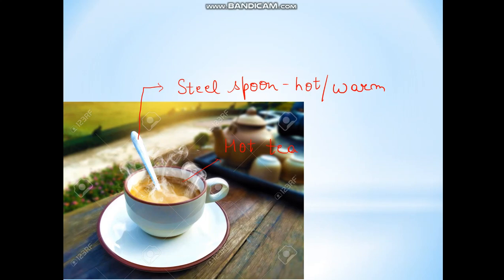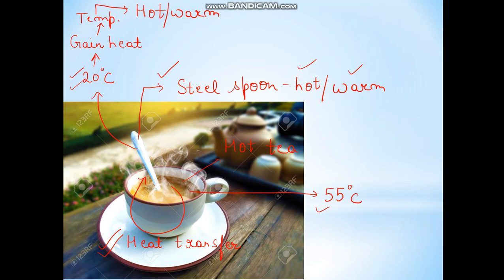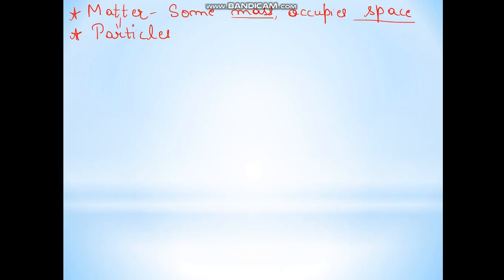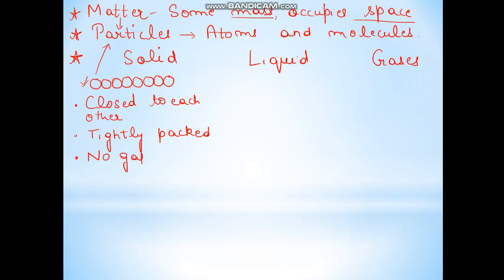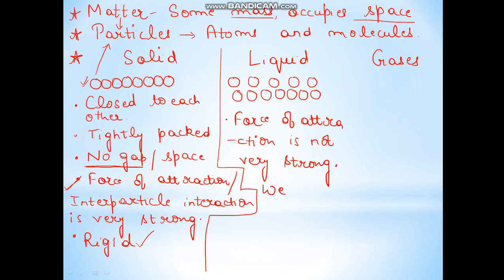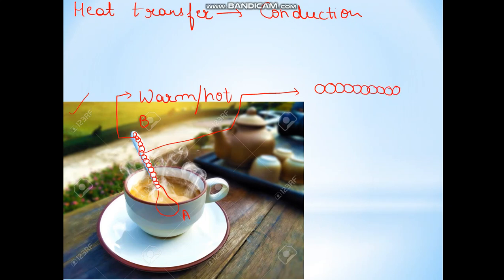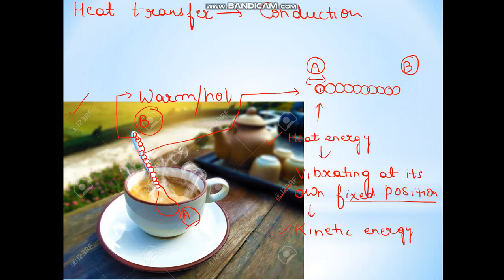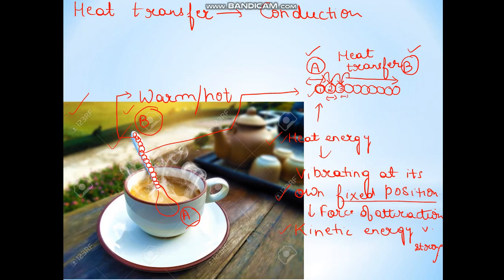Mode of transfer of heat - Conduction part 1, Full explanation